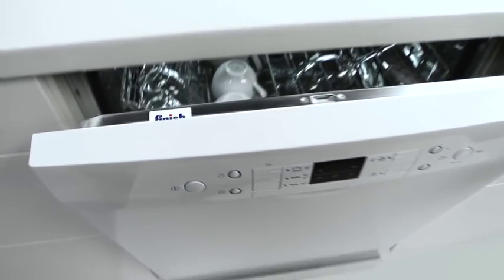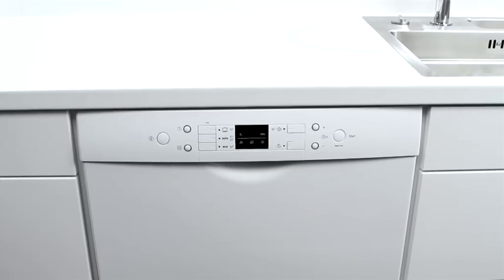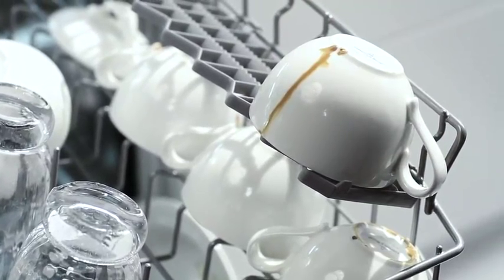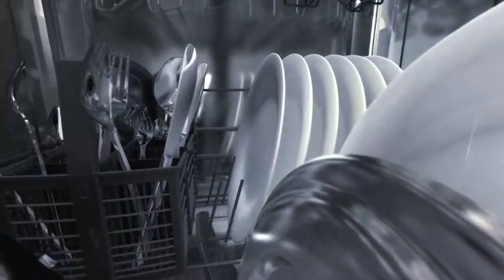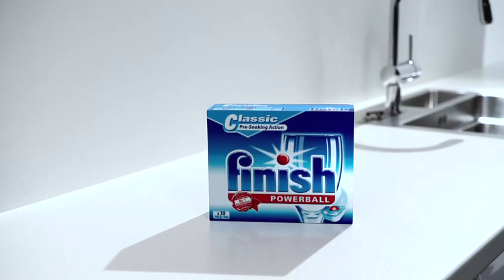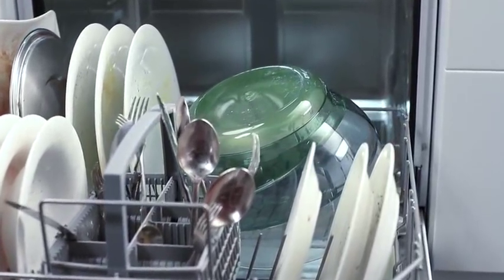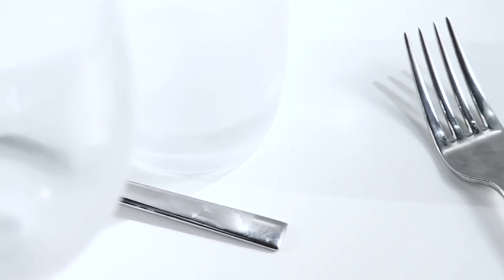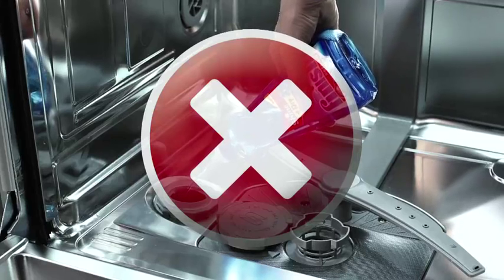Finish - dishwasher tutorial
This project was for the agency KrollSchmidtWolf. Goal was to create a video tutorial for a Finish Dishwasher.

We took apart several dishwashers and shot them in the studio, then mixed it with 3D animations to make seamless presentation.

We shot the scenes with dummies, the different detregent versions were later replaced with computer animation.

Some interior shots are entirely created in the 3D realm.